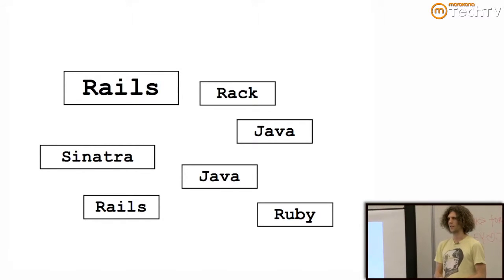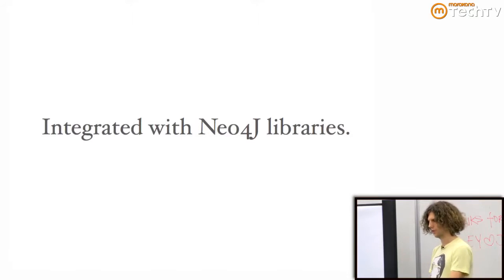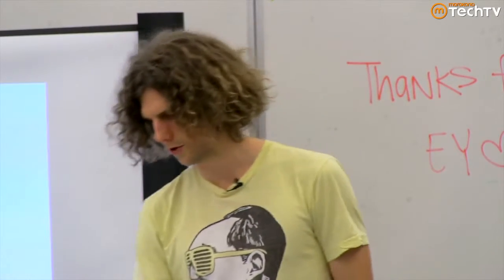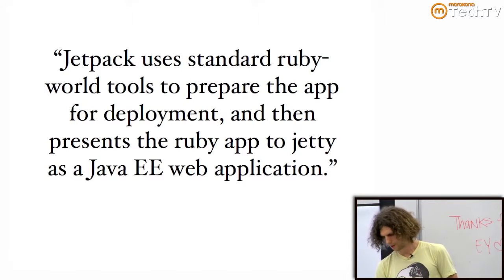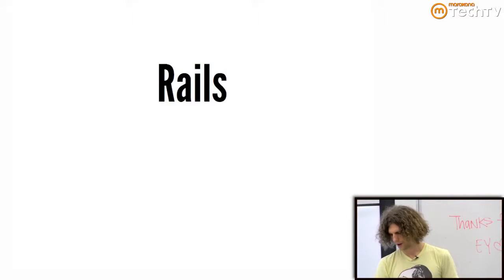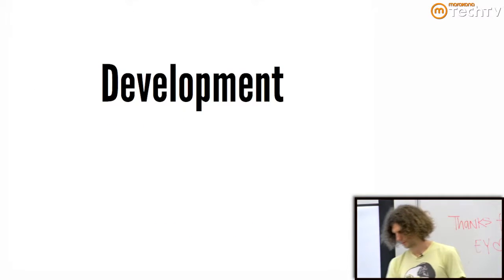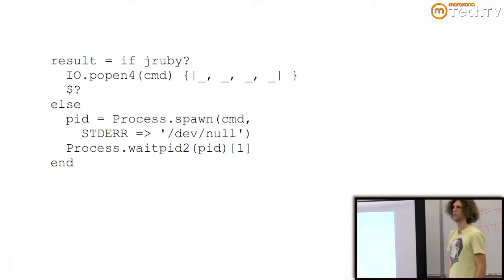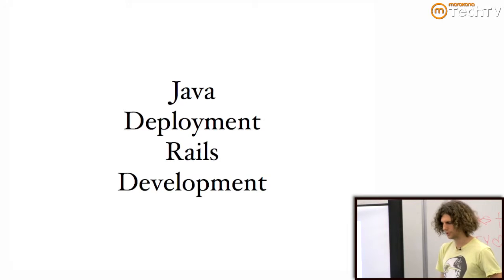JRuby at Square A Report